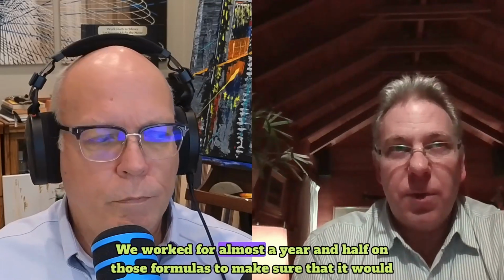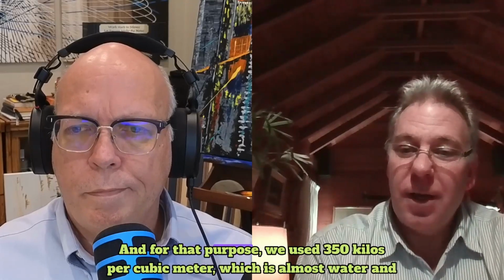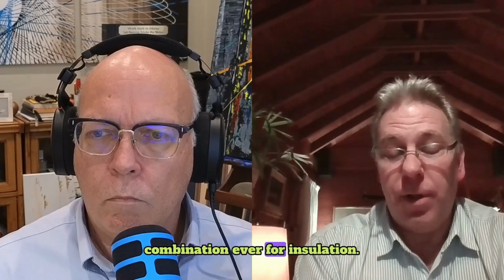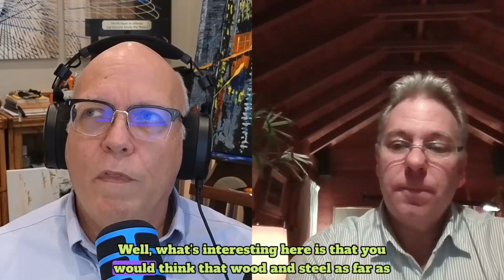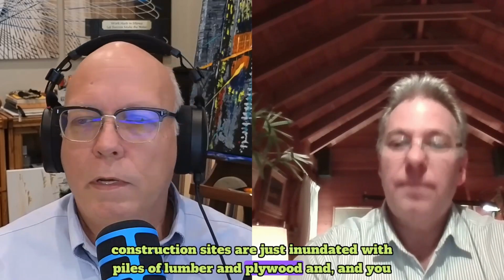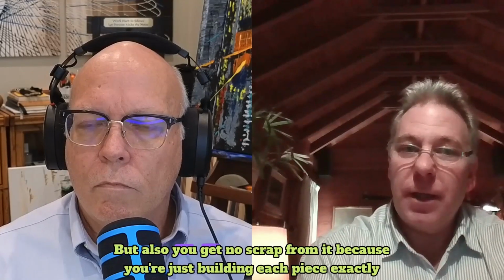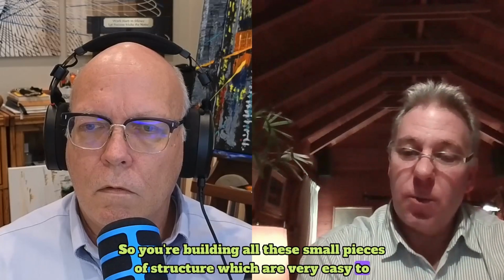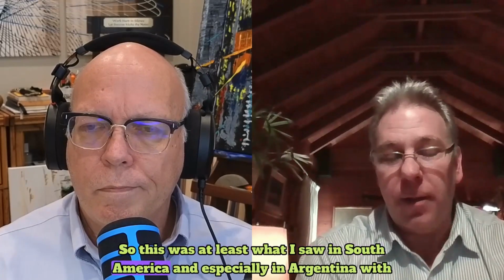Argentina's Industrialized Construction Boom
The Build It Better Podcast brings you the news and most up to date advances in the prefabricated cold formed steel industry. Whether you're a builder, architect or engineer, join us on this journey and let us introduce you to the future of construction with prefabricated cold-formed steel!

Robert Johnson, the host, is a highly accomplished executive with over 40 years of experience in the construction industry. Throughout his impressive career, he has held numerous leadership positions at some of the wealthiest and most prominent construction firms in the industry.